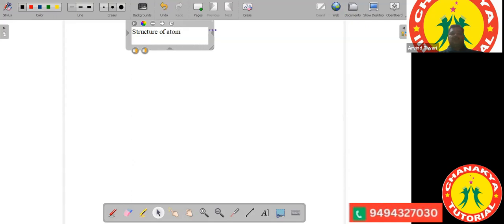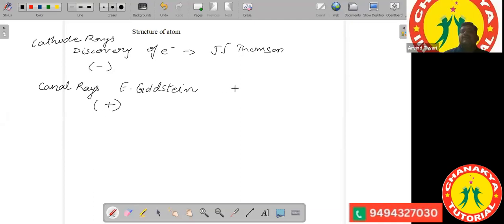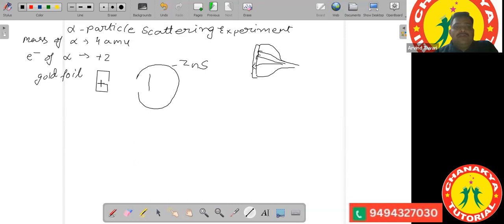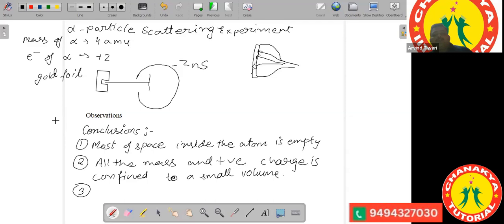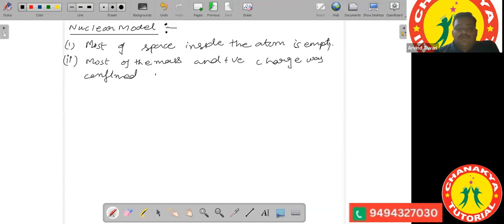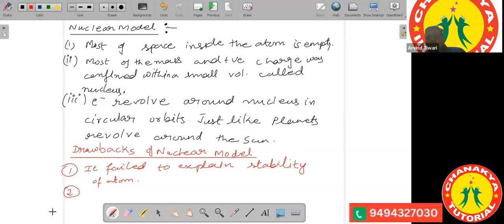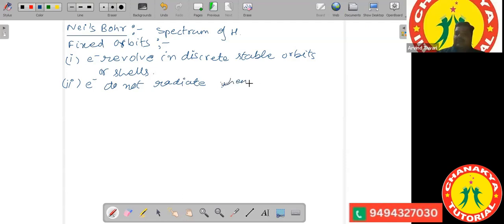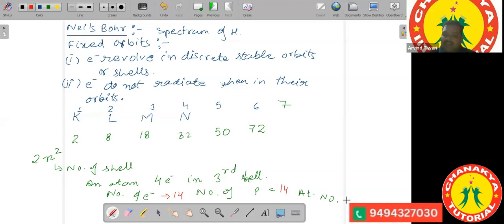Structure of Atom Class 9 L5